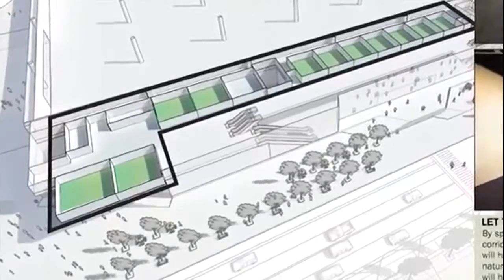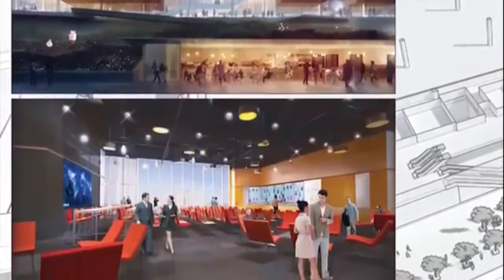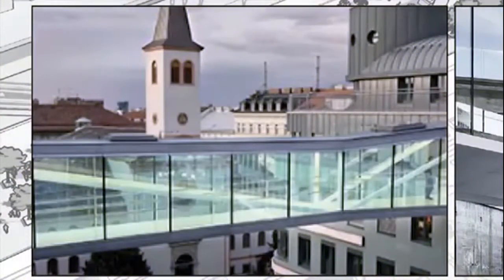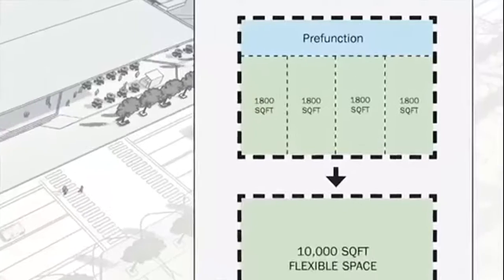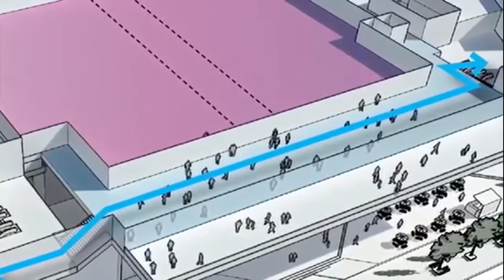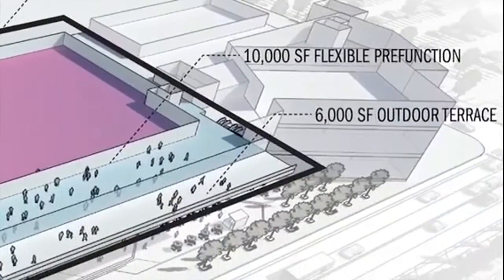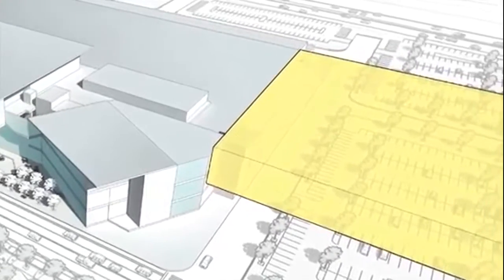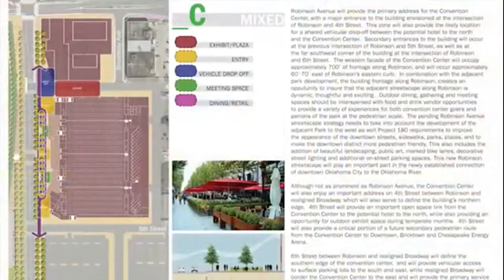How a Convention Center is made by the "Oakie" method.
Just a quick review of some of the strategy that goes in to designing a convention center in Oklahoma